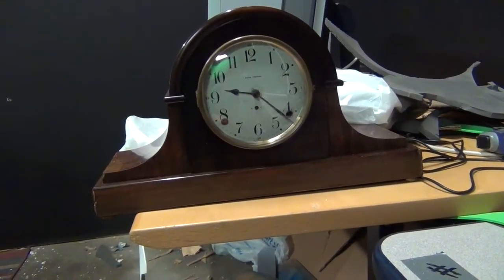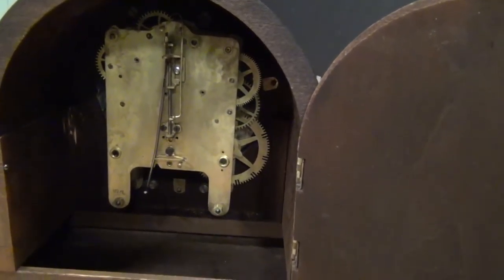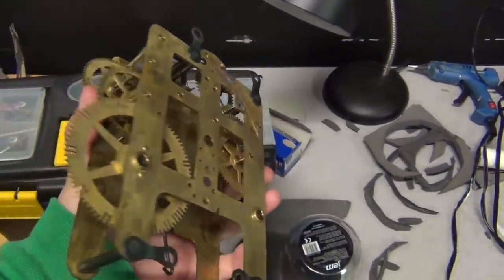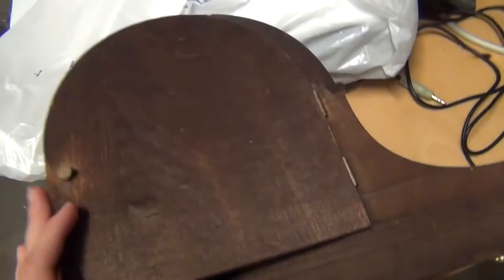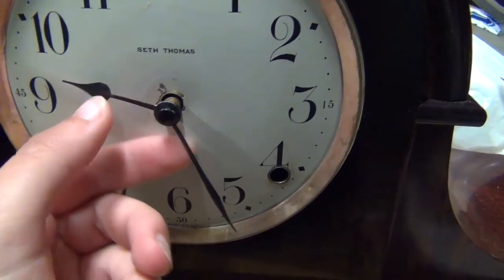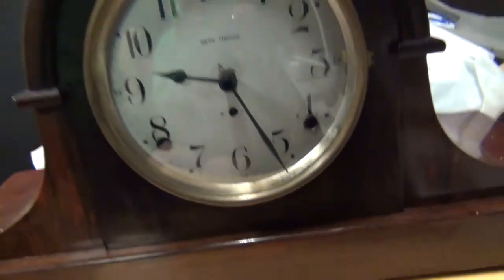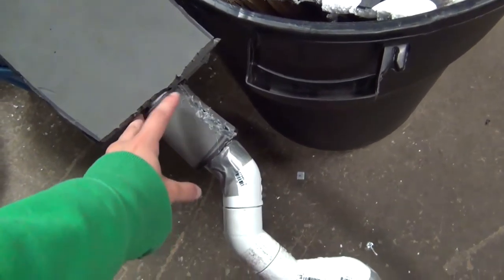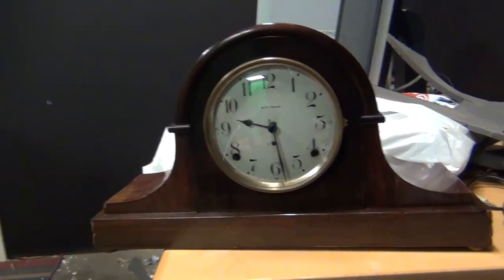Clock Modification Project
This shows how I made an old clock work with a new clock in it.